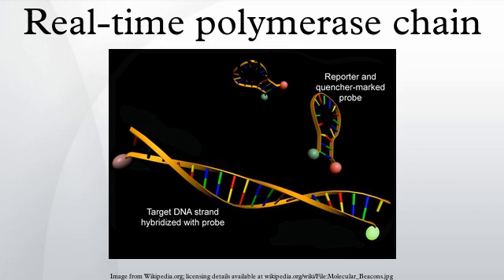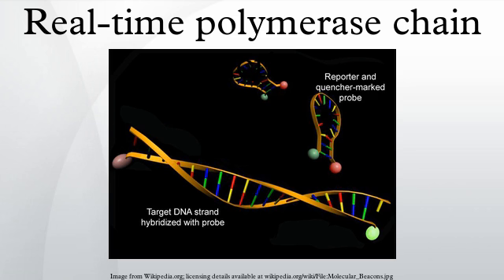Real-time polymerase chain reaction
A real-time polymerase chain reaction is a laboratory technique of molecular biology based on the polymerase chain reaction (PCR), which is used to amplify and simultaneously detect or quantify a targeted DNA molecule.
The procedure follows the general principle of polymerase chain reaction; its key feature is that the amplified DNA is detected as the reaction progresses in "real time". This is a new approach compared to standard PCR, where the product of the reaction is detected at its end. Two common methods for the detection of products in quantitative PCR are: (1) non-specific fluorescent dyes that intercalate with any double-stranded DNA, and (2) sequence-specific DNA probes consisting of oligonucleotides that are labelled with a fluorescent reporter which permits detection only after hybridization of the probe with its complementary sequence to quantify messenger RNA (mRNA) and non-coding RNA in cells or tissues.